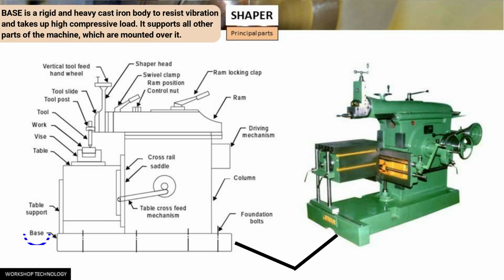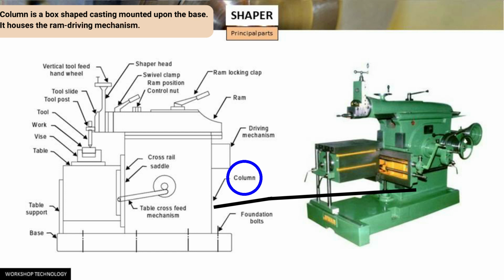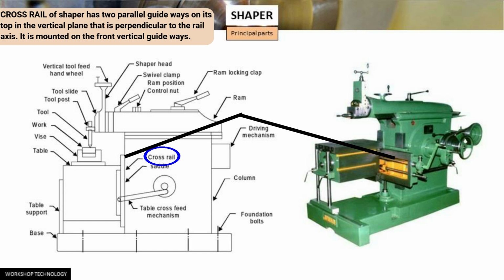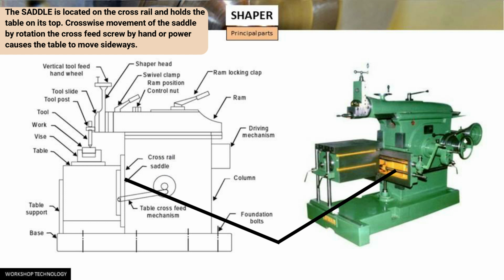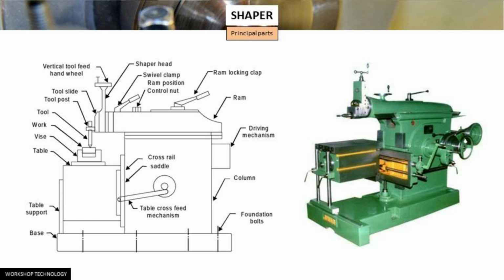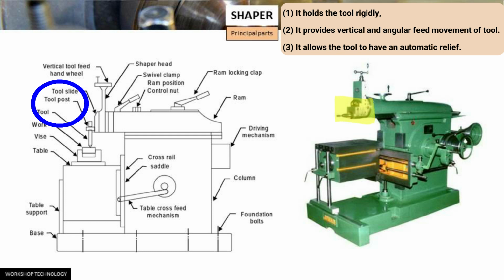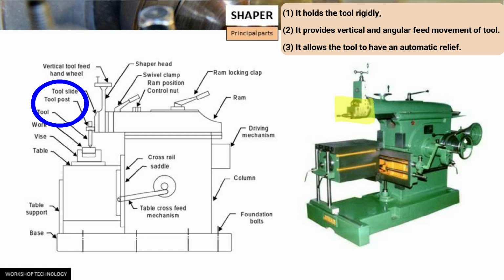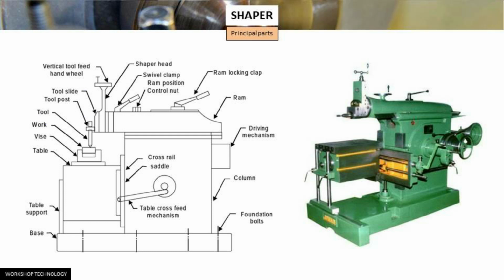26 Parts of Shaper